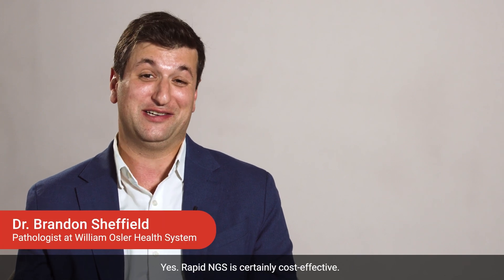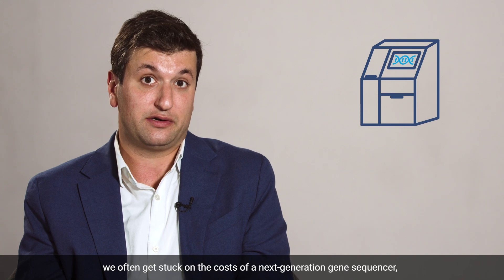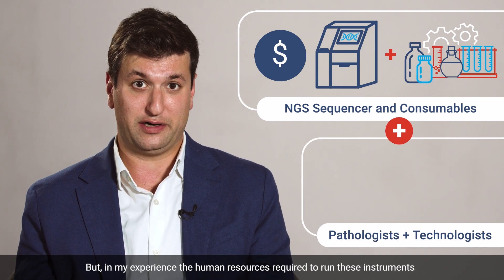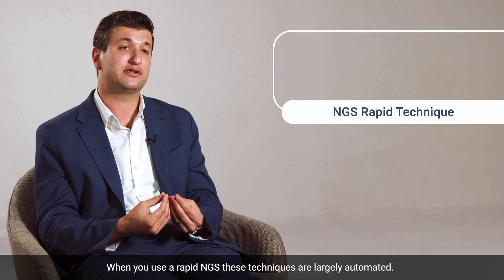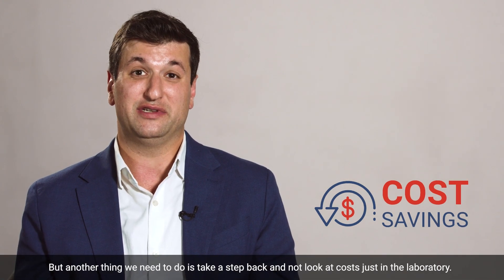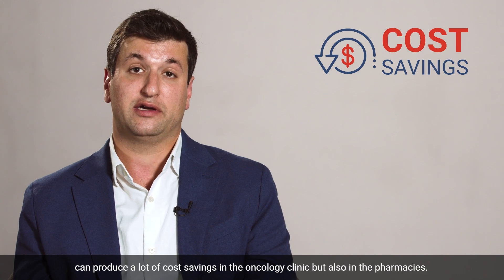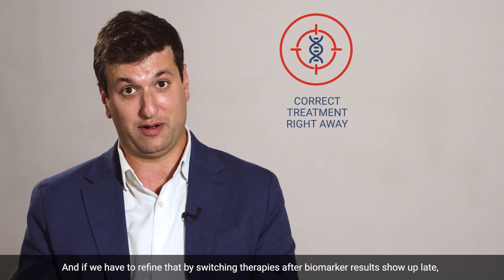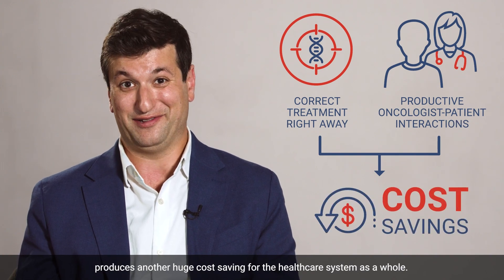Is rapid NGS cost-effective?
Dr. Sheffield explains how rapid next-generation sequencing can be cost-effective.